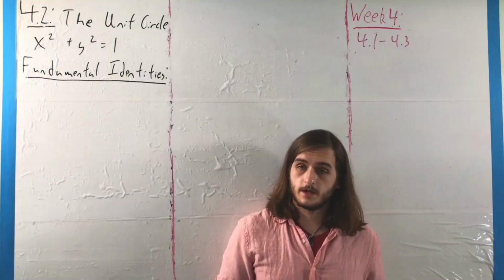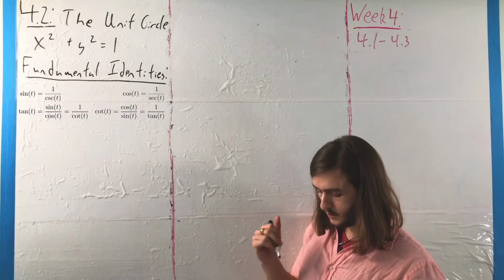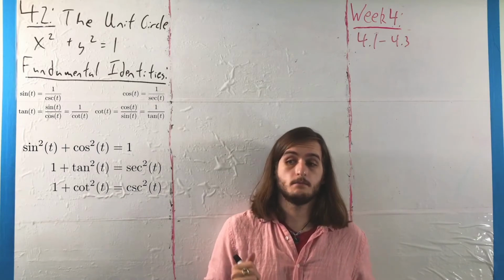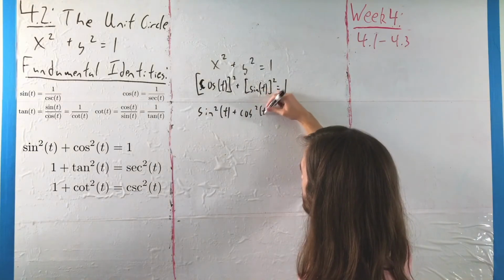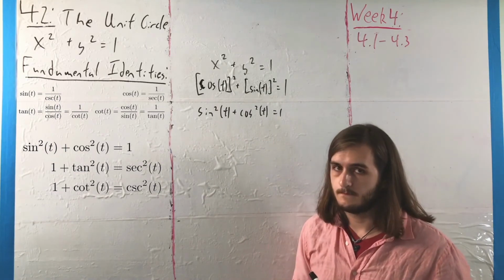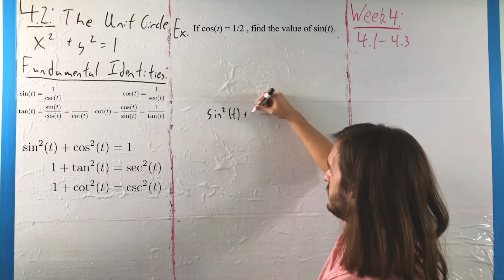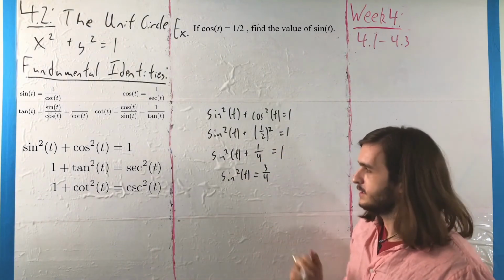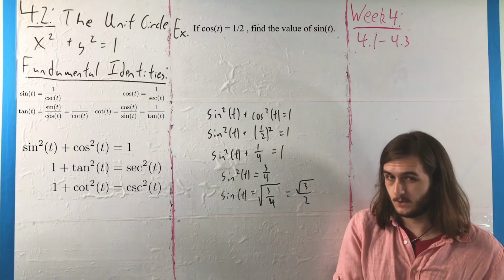4.2: Fundamental Identities